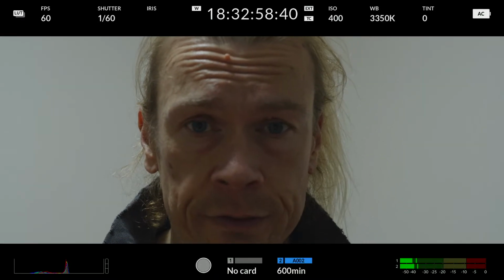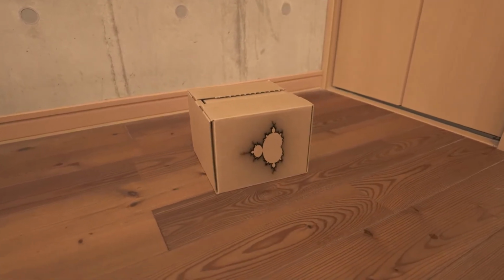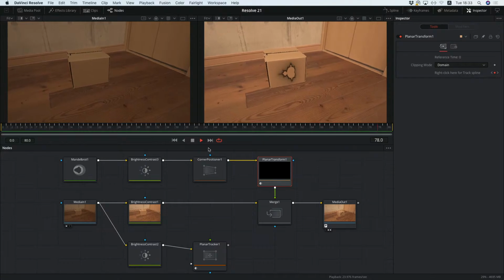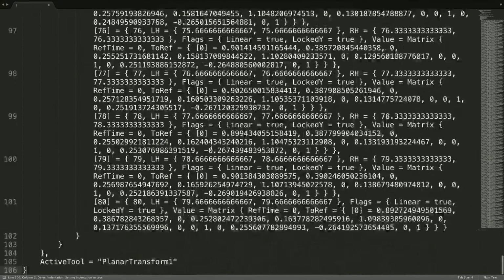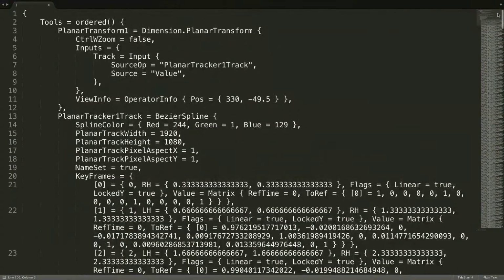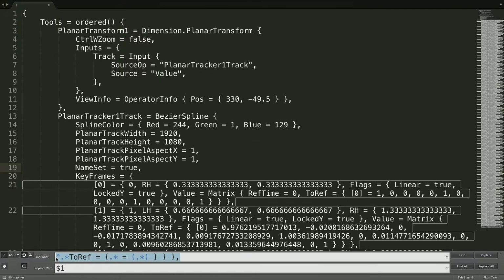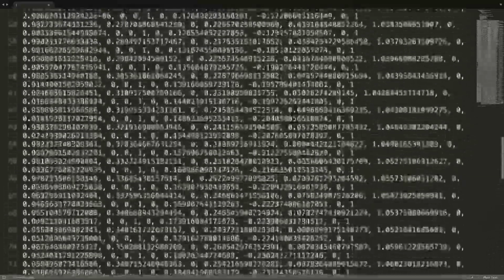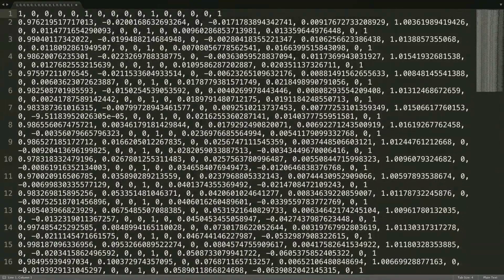Export Planar Tracking Data from DaVinci Resolve | Transfer Motion to Nuke or Other VFX Software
Learn how to export planar tracking data from DaVinci Resolve and use it in other compositing software like Nuke, After Effects, or Fusion Standalone. In this tutorial, we take the tracking data generated by the Planar Tracker, reveal its Lua format, and use regular expressions to extract clean transform matrices frame by frame. Perfect for VFX artists who want to bridge Resolve’s tracking tools with external compositing workflows using Nuke or similar applications.